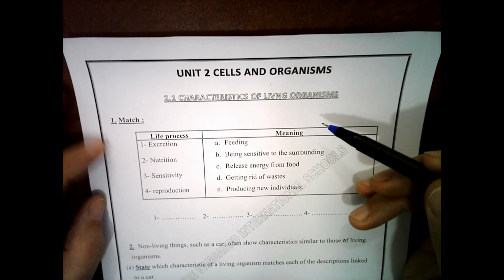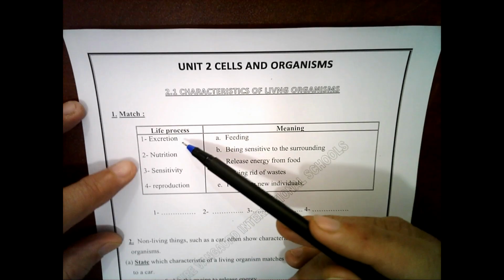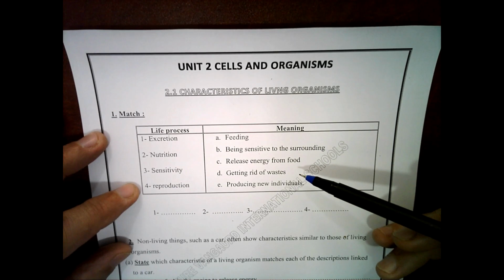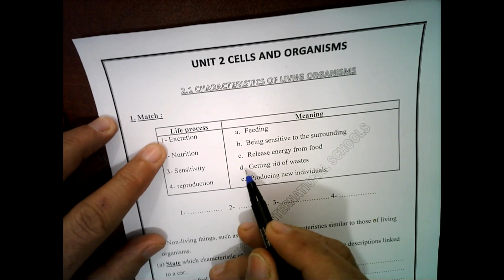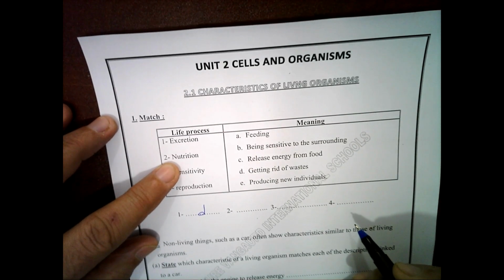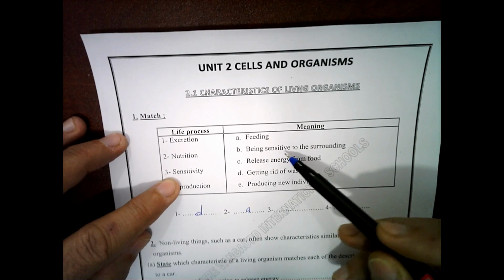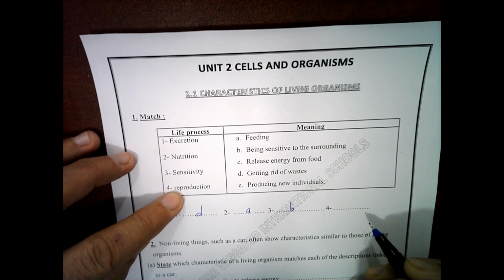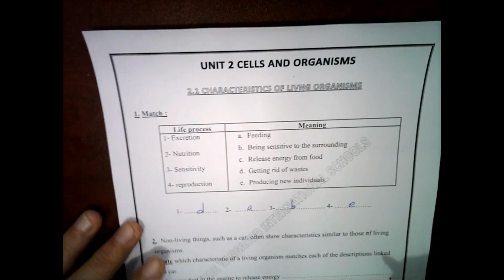Characteristics of living organisms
Characteristics of Living Organisms – Learn the key features that define life, including movement, respiration, sensitivity, growth, reproduction, excretion, and nutrition (MRS GREN).